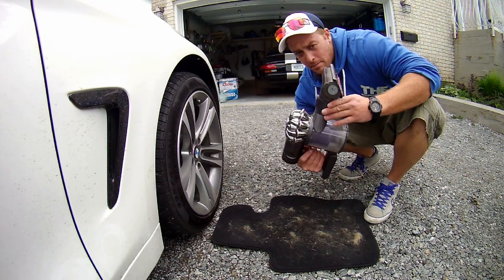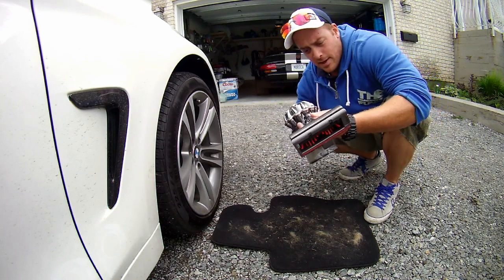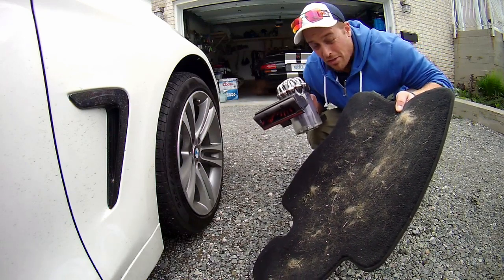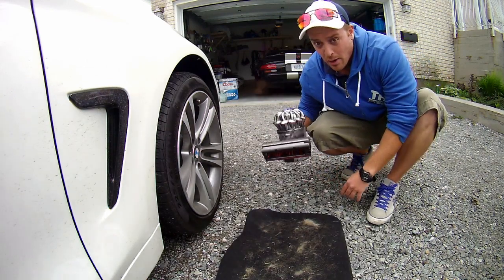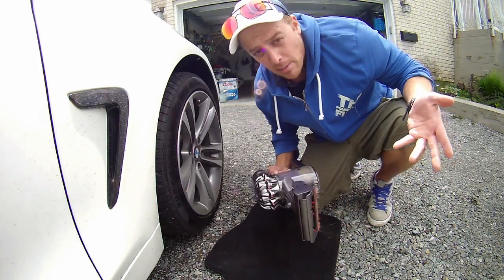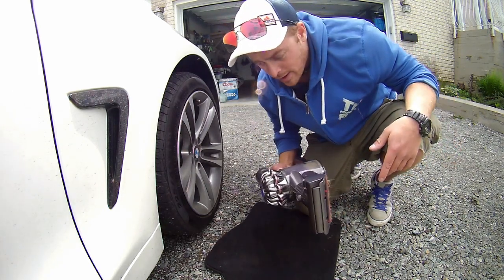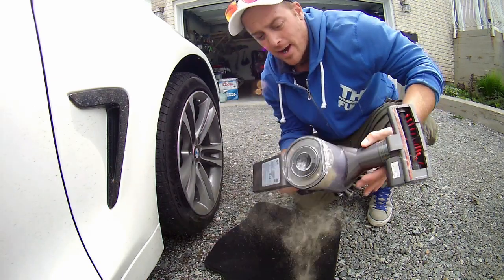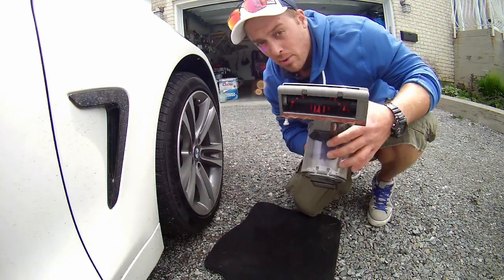Dyson cordless lithium car vac in action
Justin shows how the Dyson lithium car vacum works on dirt, grass clippings and dog hair.